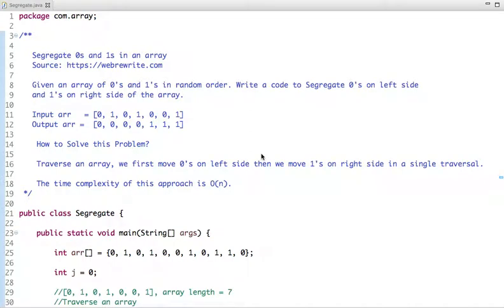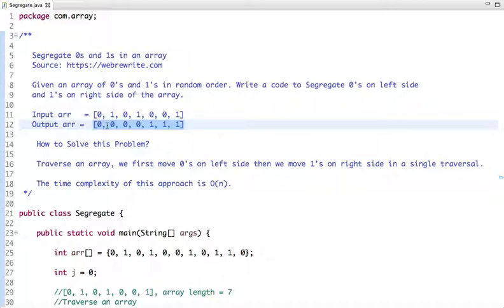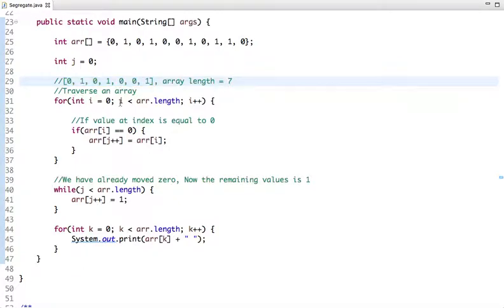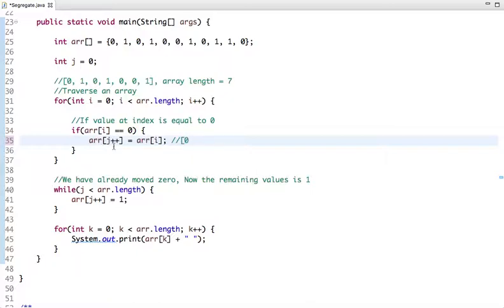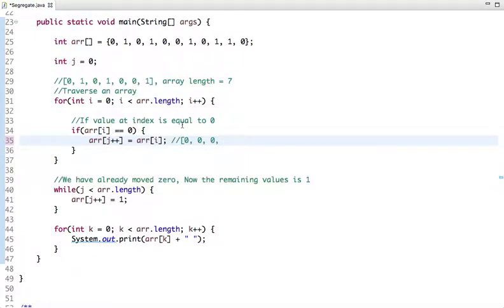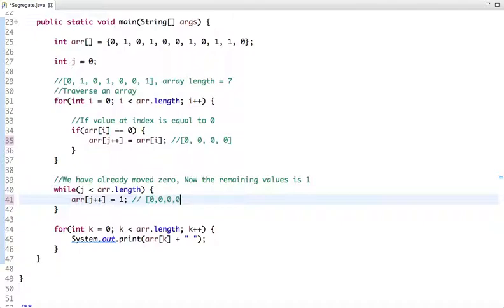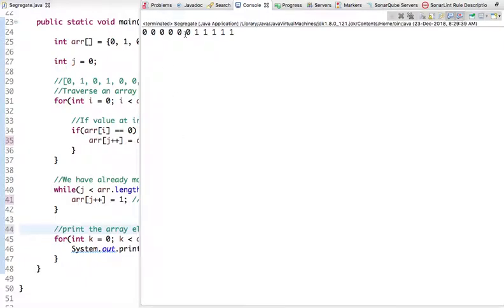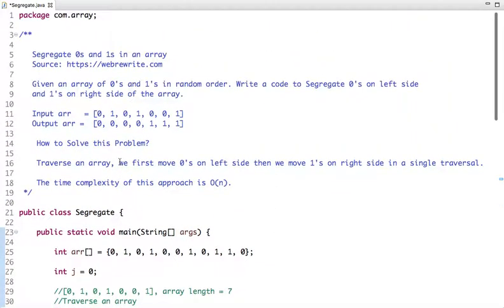Segregate 0s and 1s in an Array - Java and C Code Examples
Write a java program to segregate 0s and 1s in an array. Write a c program to segregate 0s and 1s in an array.